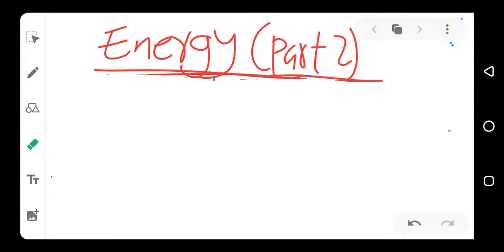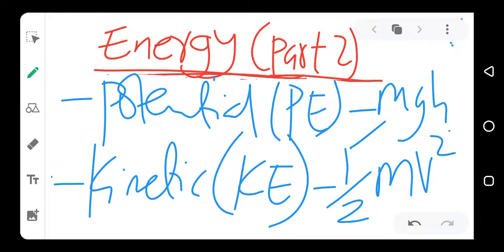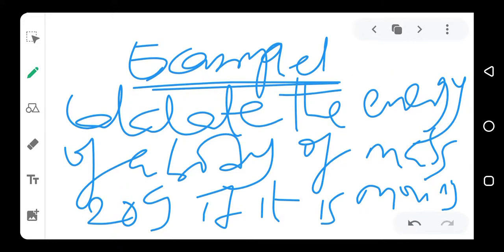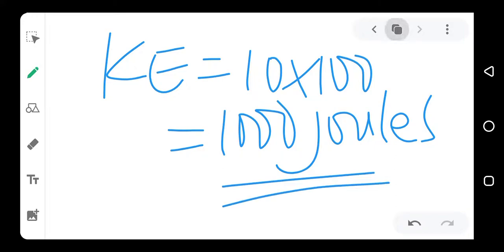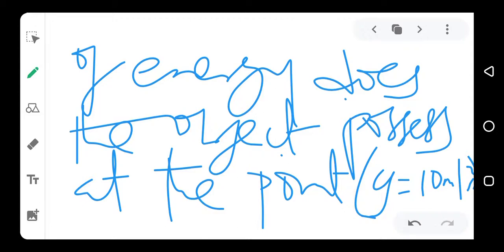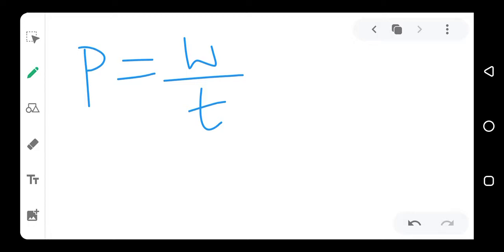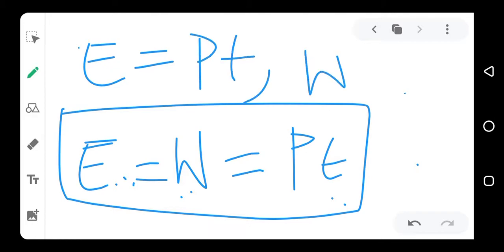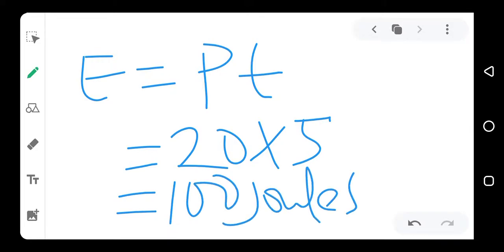Energy (part 2)